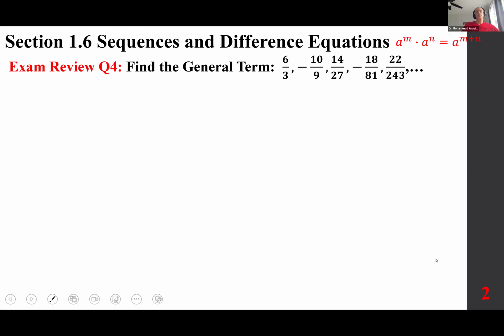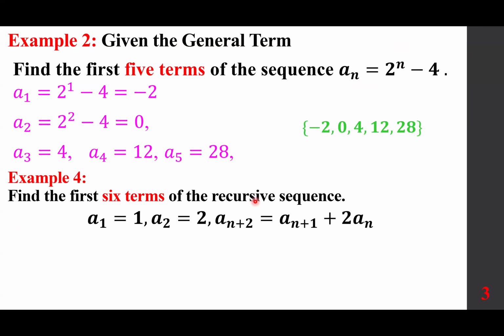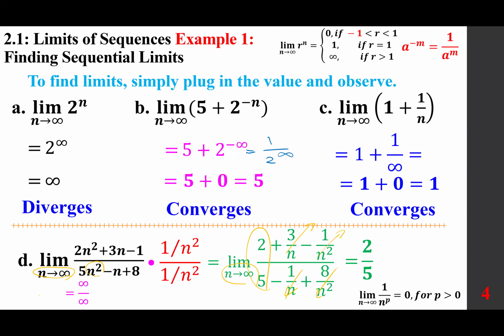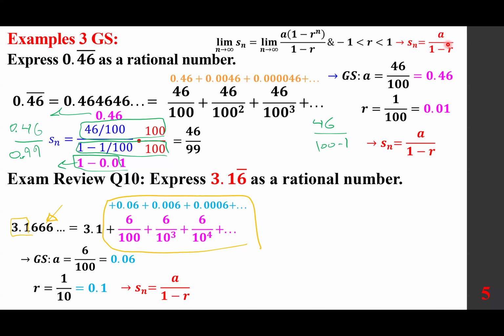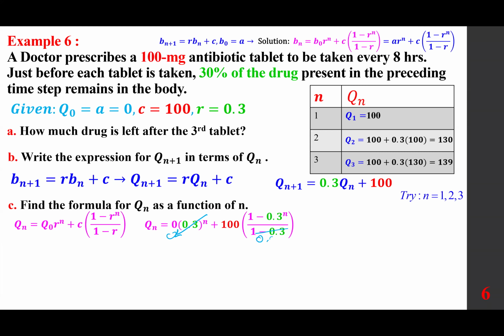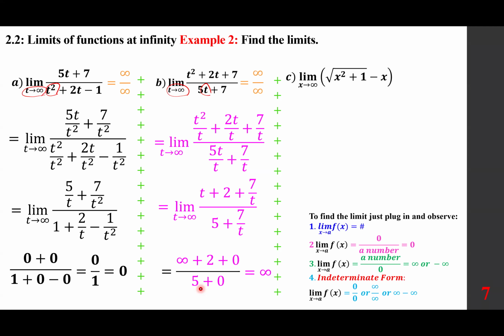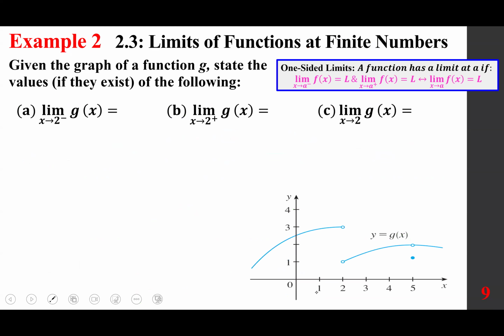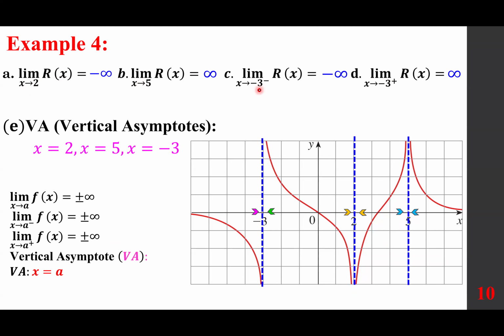2026 Spring Exam 1 Review Limits & Derivatives 1.6, 2.1 – 2.5, 3 1 Part 1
2026 Spring Exam 1 Review Limits & Derivatives 1.6, 2.1 – 2.5, 3 1 Part 1